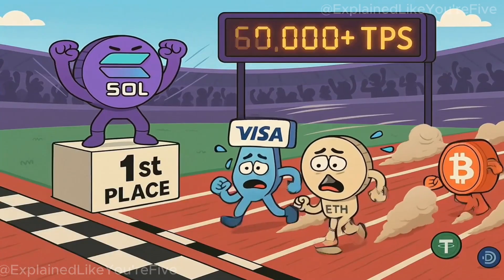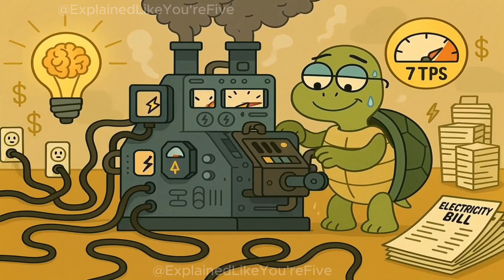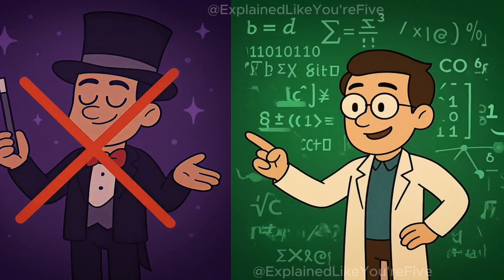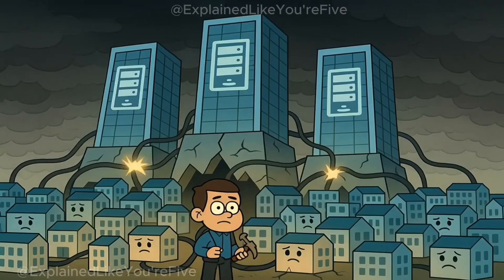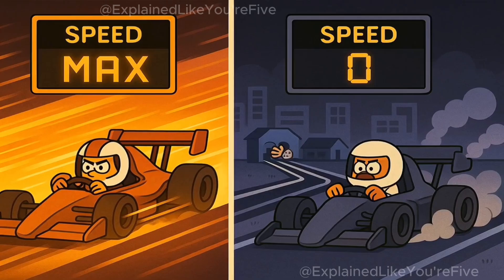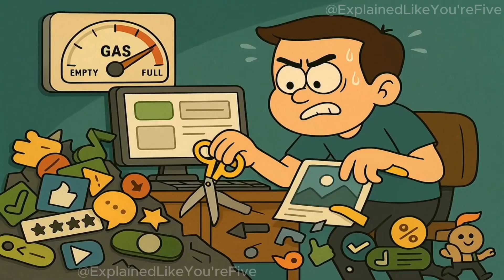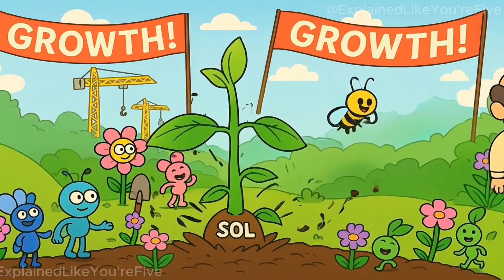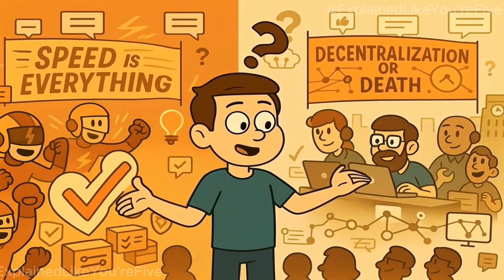Solana vs Ethereum vs Bitcoin: The Speed Wars Explained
🚀 Ever wonder how Solana processes 60,000+ transactions per second while Bitcoin handles just 7? Today we break down the blockchain trilemma and explore how Solana's revolutionary Proof of History mechanism works!

⚡ What You'll Learn:
• How Bitcoin's Proof of Work actually functions
• Why Ethereum switched to Proof of Stake
• Solana's game-changing Proof of History explained
• The real trade-offs between speed and decentralization
• Which blockchain wins for different use cases

💡 From Formula 1 blockchains to Toyota reliability, we'll help you understand why speed isn't everything in crypto - but it sure makes things interesting!

🔥 Drop a comment: Are you team speed or team decentralization?